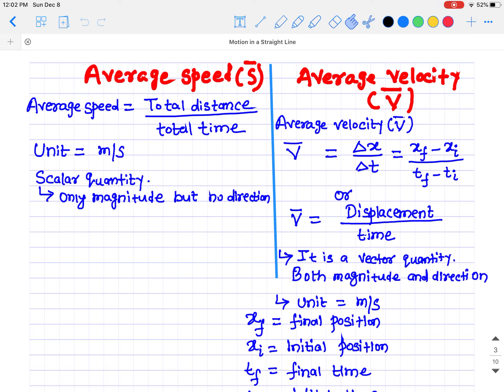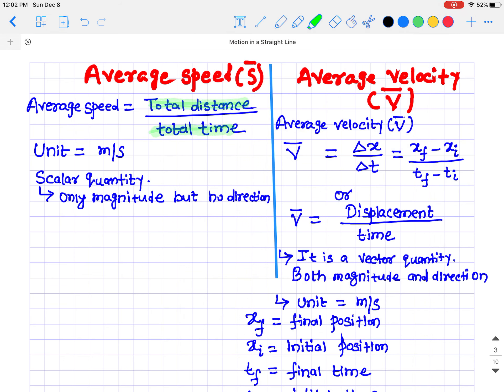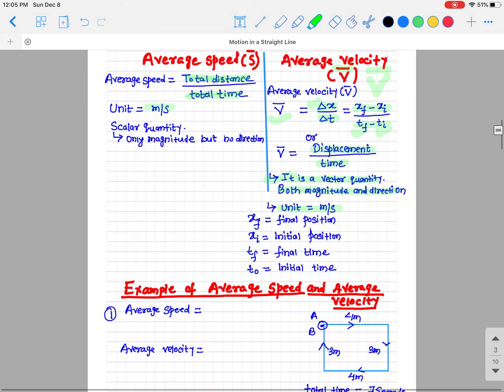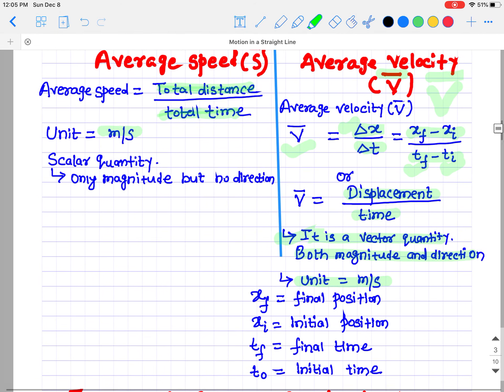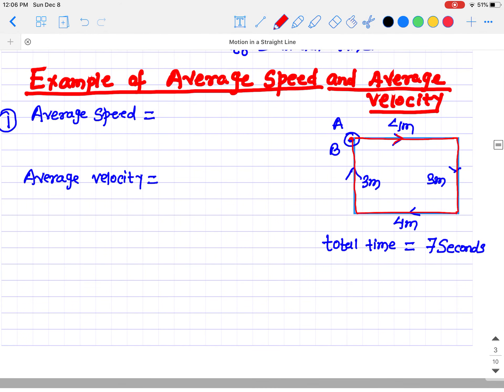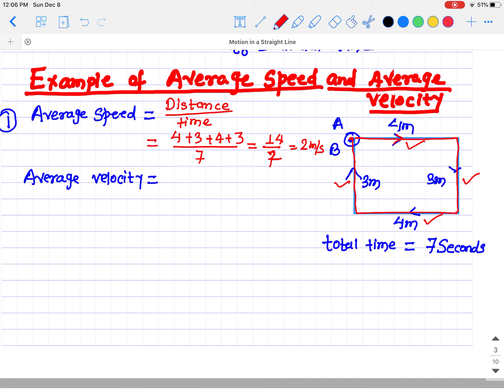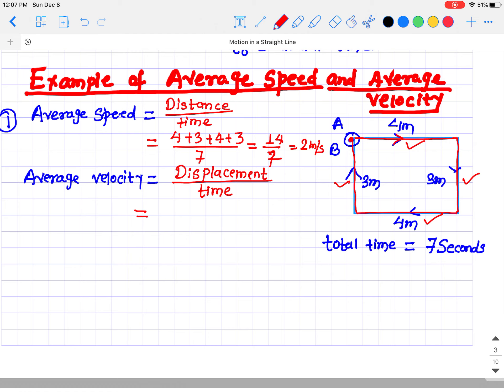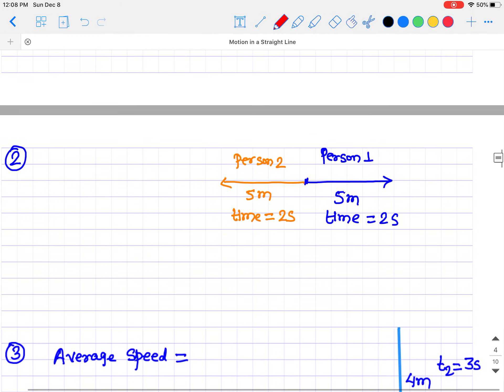Average Speed Vs Average Velocity with Examples # Physics 1 # Lecture 2